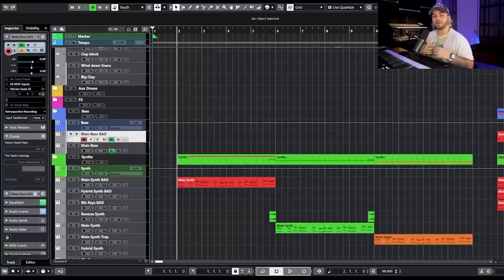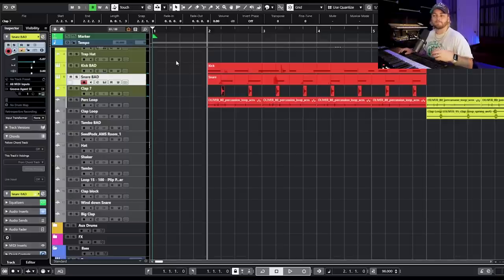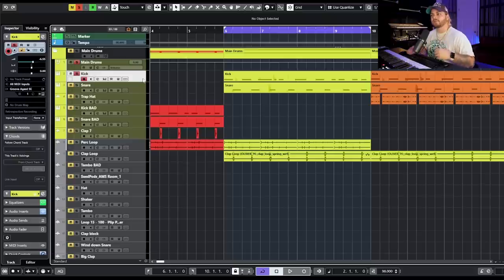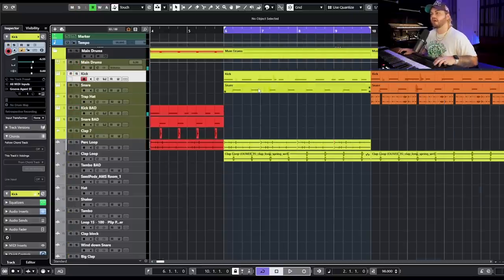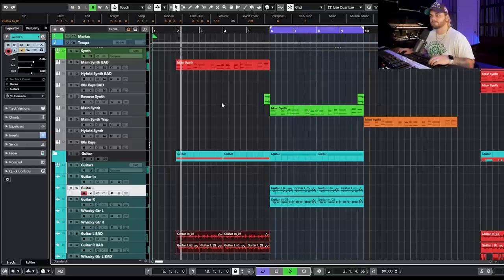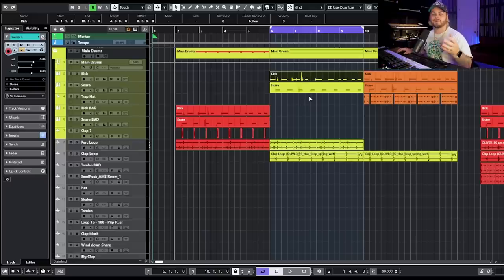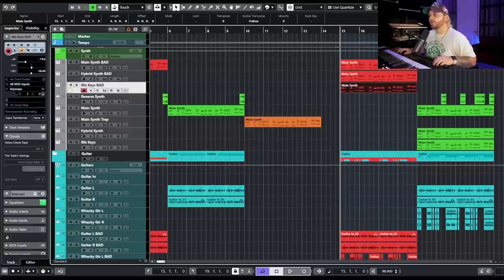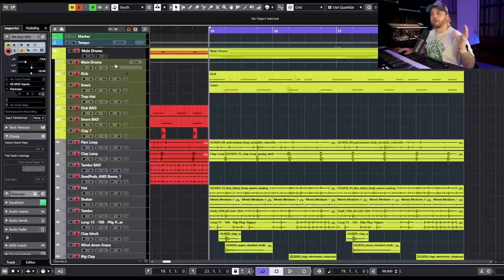THE #1 PROBLEM WITH AMATEUR PRODUCTIONS (How To Master Sound Selection) | Make Pop Music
In this video, Austin talks about how sound selection can make or break a production. Austin talks about key components to keep in mind when you select sounds for a production, what makes a sound a "good" or "bad" sound, how to narrow down options to find the perfect sound, and more. Austin also shows examples of how sound selection can drastically change the quality, tone, and vibe of an entire production!

Listen to some of my work!

My Gear:
DAW: Cubase 11 Pro
Desk: AZ Studio Workstations
Main Microphone: Lewitt LCT1040
Monitors: Focal Shape 65s with Focal Sub6
Interface: UAD Apollo Twin USB
MIDI Keyboard: M-Audio Code 61
Keyboards: Roland Juno DS88, Roland Juno 106, Arturia PolyBrute
Preamps: Heritage Audio HA81A & Audient ASP800
Camera: Panasonic G7
Lens: Rokinon 12mm f2
Camera Lights: Neewer LED Light Panels

Timestamps:
Preview 0:00
Intro 0:24
Defining The Vibe Of The Record 1:45
What This Record Needs 2:36
Selecting BAD Drum Sounds 2:49
Why These Drums Are Bad 3:30
Bad Synth Sounds 4:33
Generic Guitar 5:38
Why These Sounds Don't Work Together 5:54
Choosing The Right Sounds 6:29
Selecting Perfect Kicks and Snares 6:45
Using Live Loops When Possible 8:40
Selecting Solid Synths 9:01
Picking Sounds That Lack Depth 10:13
Spicing Up Guitar Tones 10:59
Good Sound Selection Example 12:00
Sound Selection Tip 12:44
Altering The Genre With Sound Selection 13:13
Hip Hop Drums Example 14:09
Altering The Vibe With Synths 14:17
Sounds The Don't Gel With Each Other 15:20
How To Develop Your Sound Selection Taste 15:50
Bad Sounds On Bad Sounds 16:27
A Good Sound Can Still Be "Bad" 16:57
Synths That Don't Mix Together Well 17:50
Boring Guitar Tones 18:21
Nailing Drum Arrangements With Good Sounds 19:03
How to Choose The Right Bass Instrument 19:59
Selecting Synths That Work Well Together 20:27
Making Guitars Feel Polished 21:58
Good Sound Vs Bad Sound Example 22:17
Tips On How To Know When A Sound Is Right 22:47
Outro 24:33